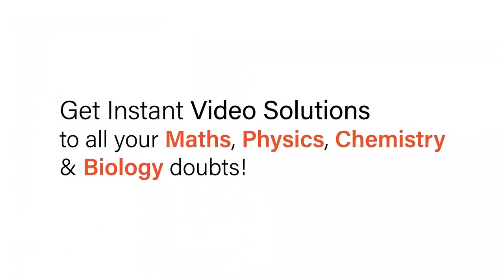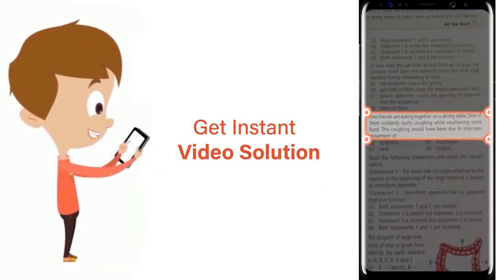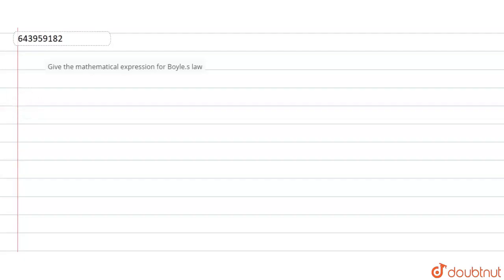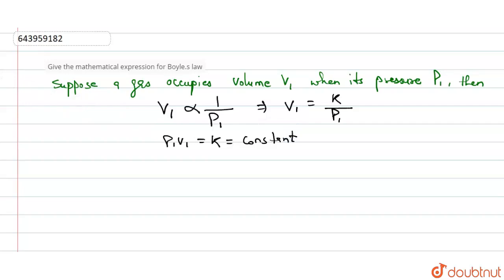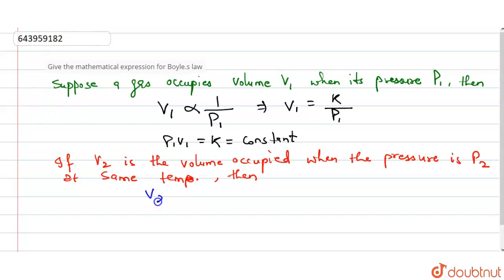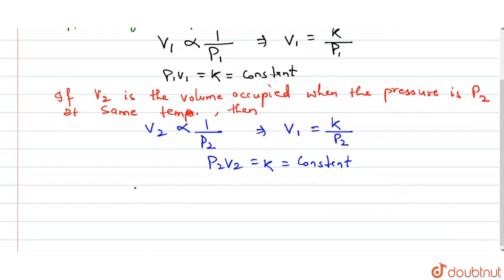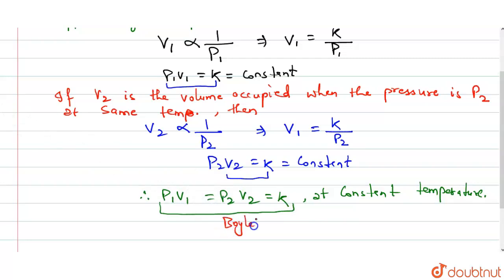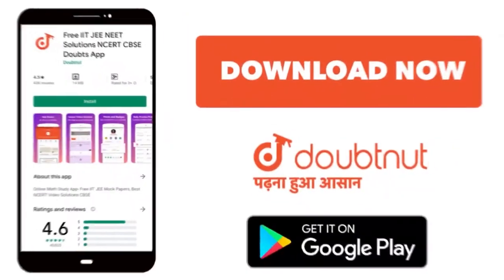Give the mathematical expression for Boyle.s law | 9 | STUDY OF GAS LAWS | CHEMISTRY | ICSE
Give the mathematical expression for Boyle.s law
Class: 9
Subject: CHEMISTRY
Chapter: STUDY OF GAS LAWS
Board:ICSE

👉 Have Any Query? Ask Us.